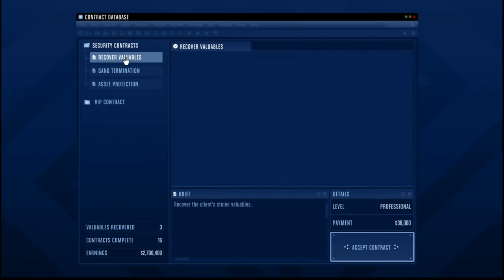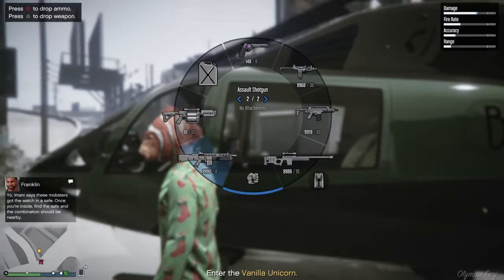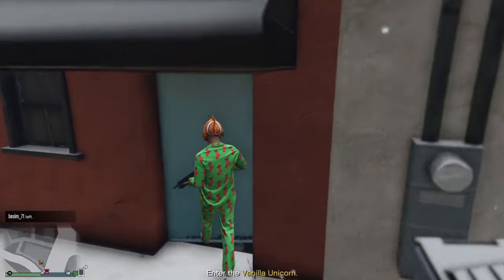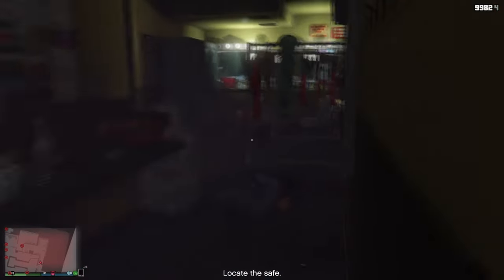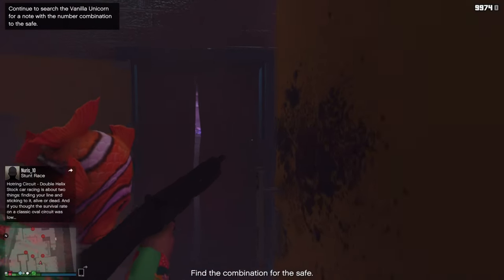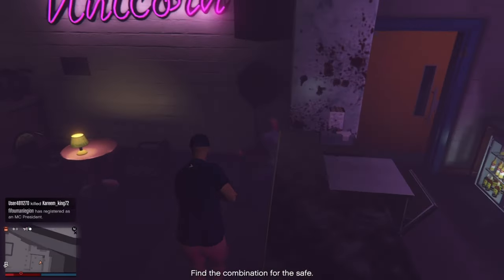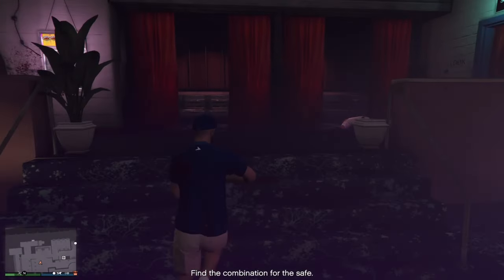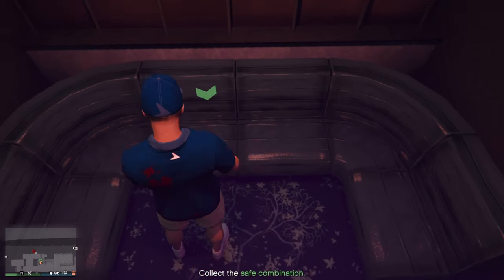Gta 5 Safe Combination Vanilla Unicorn - Find the Combination For the Safe Vanilla Unicorn